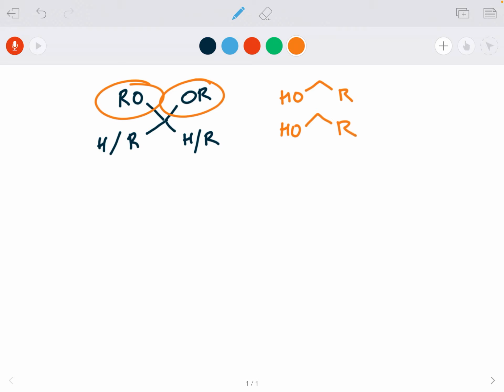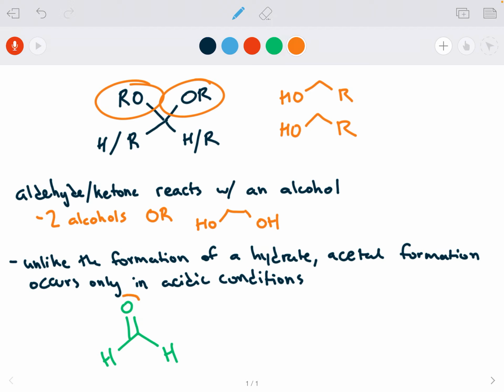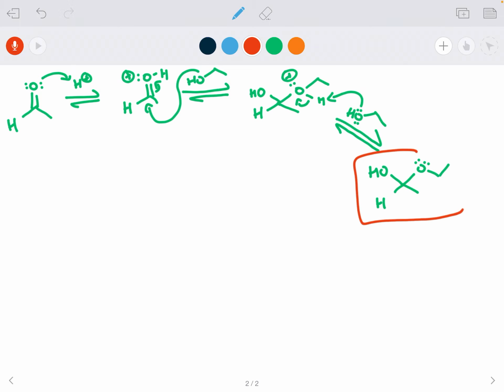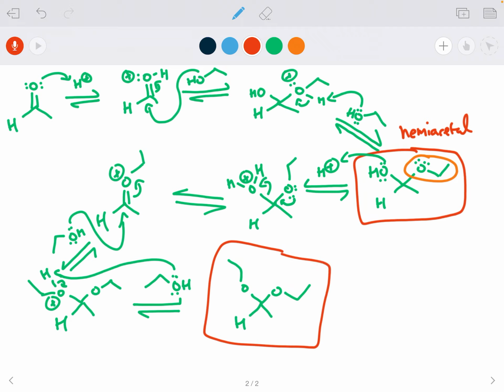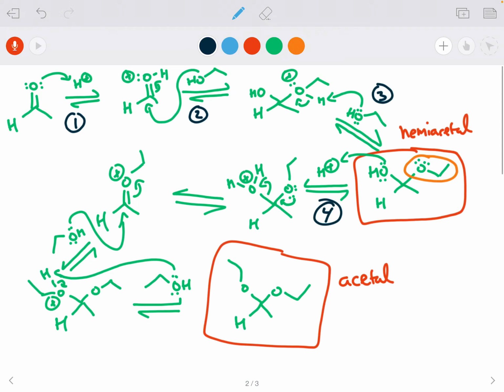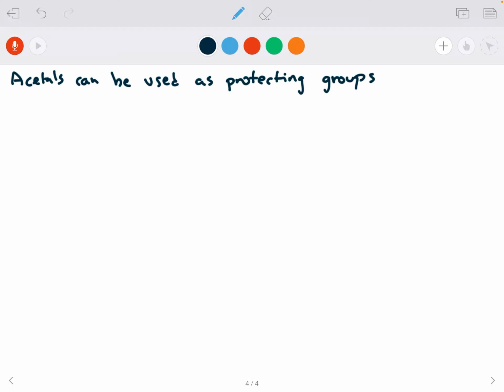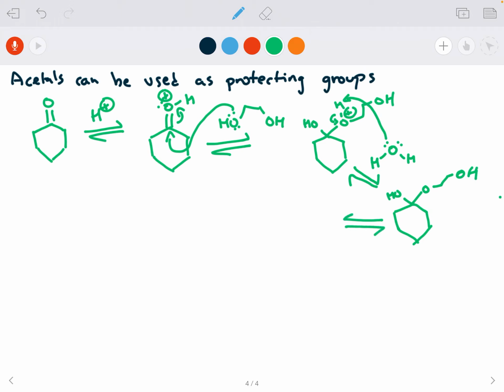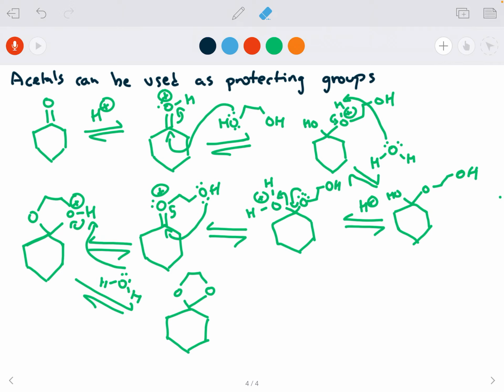Formation of Acetals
Acetals form from the reaction of an aldehyde or ketone with either two alcohols or a diol.